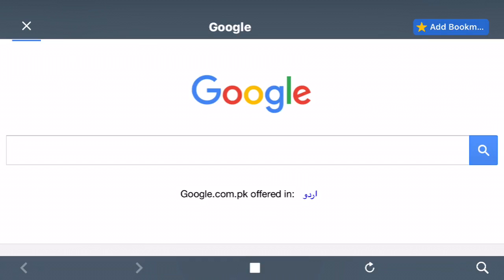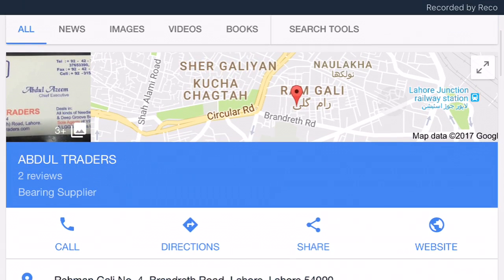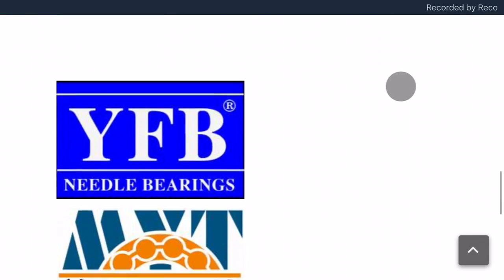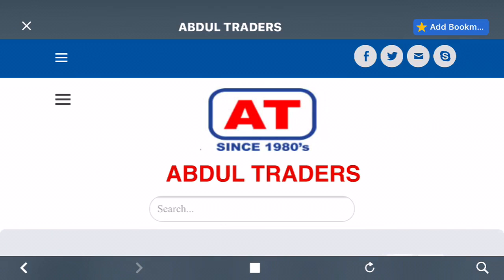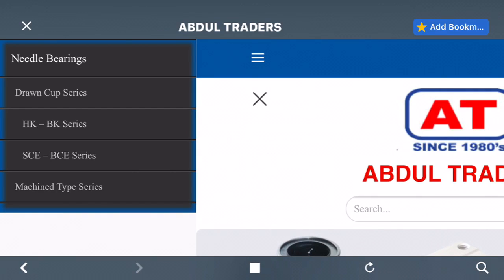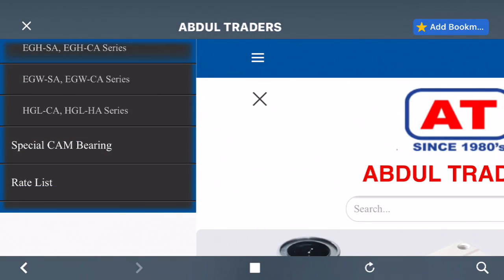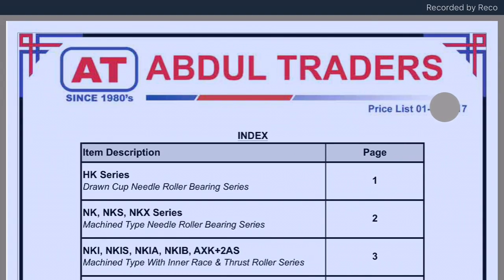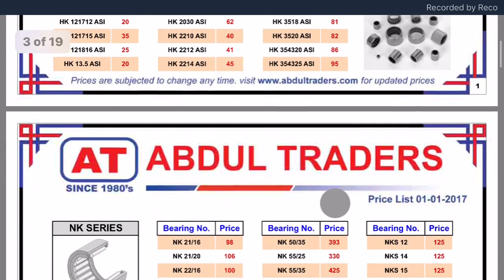Abdul Traders Price List 2017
How to see Abdul Traders, Price list on any smart mobile.